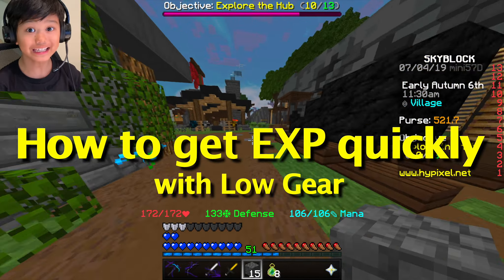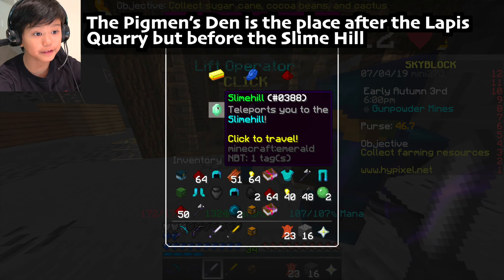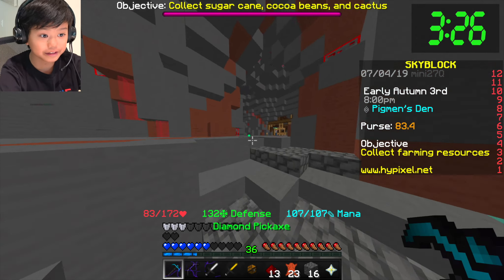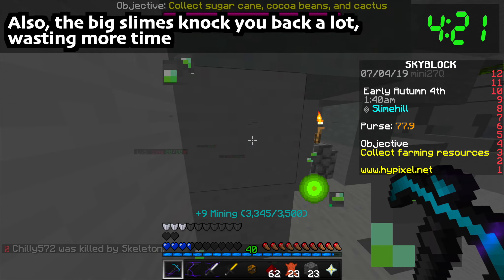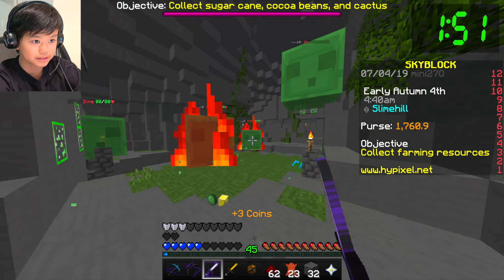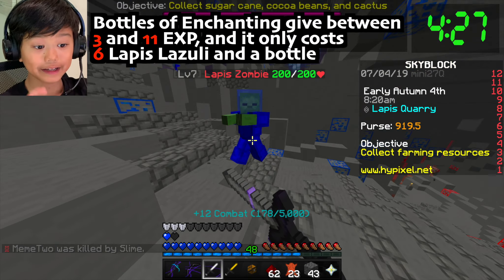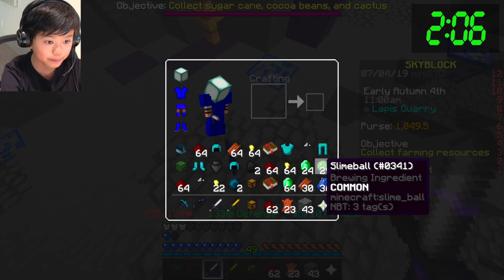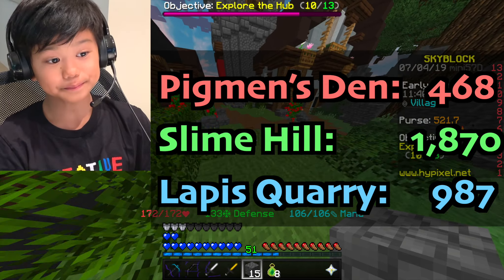Hypixel Skyblock: How to Get EXP Fast with Lapis Armor in Skyblock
Today, I found which area in the mines (Pigmen’s Den, Lapis Quarry, and Slimehill) gave the most EXP.

I know there are better areas, but I was getting one-shot by all the mobs, so I shortened it to only 3 areas.

You don’t get any EXP in the Gunpowder Mines.

Watch the video to find out the best area!